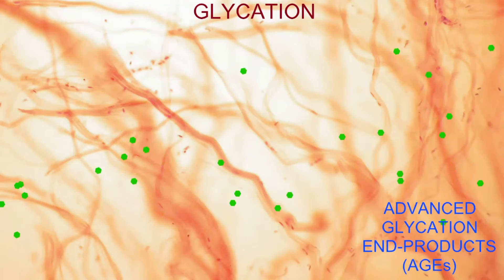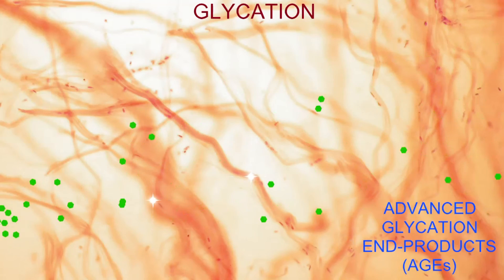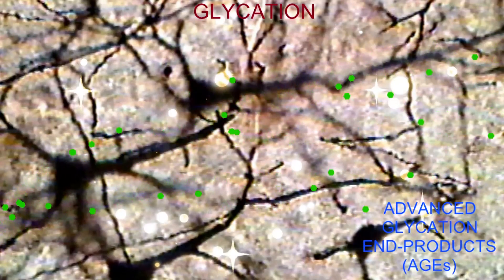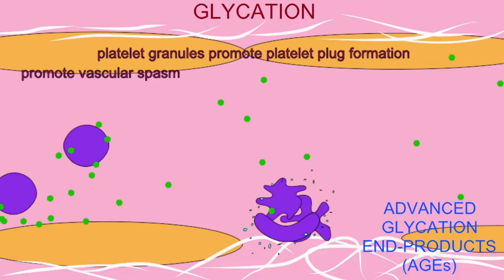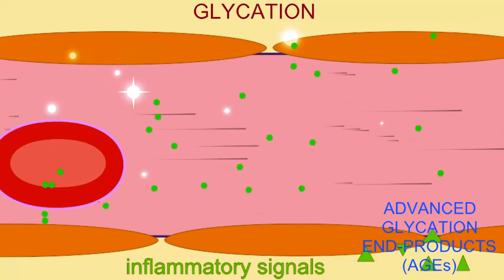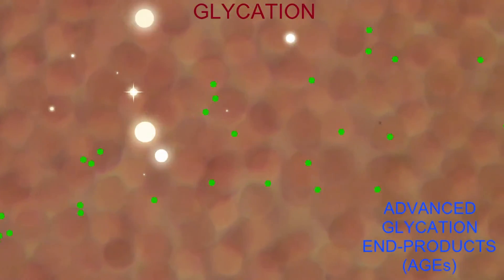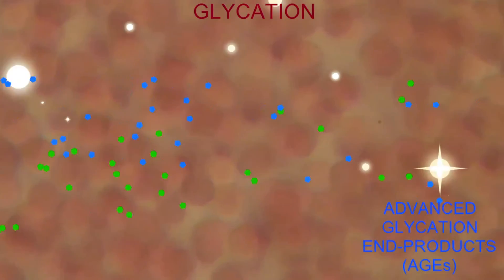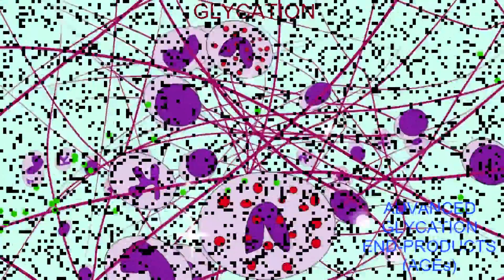EFFECTS OF GLYCATION ON DIVERSE TISSUES